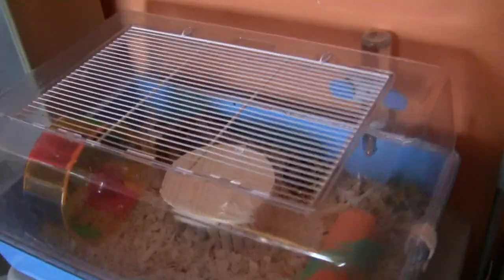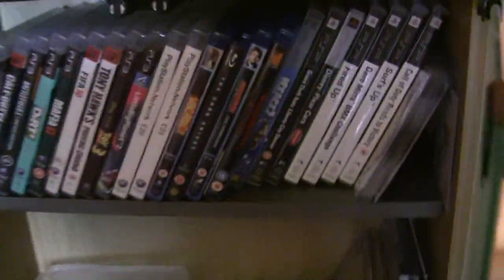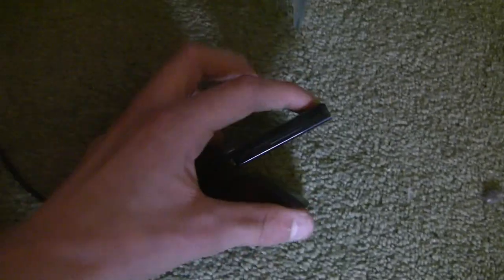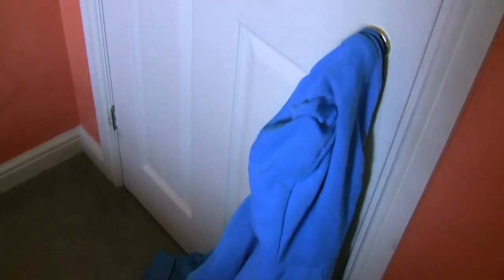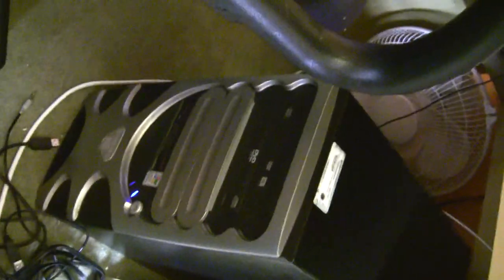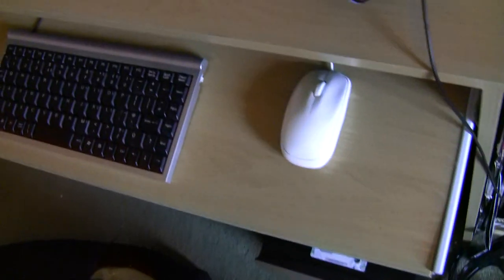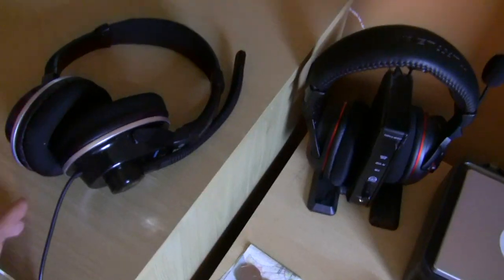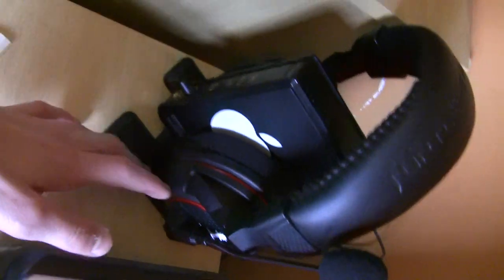My Gaming Setup ( part 1 )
Part 2 coming Tomorow :)

Sorry for turning the camera and some points :)

Please rate my Gaming Setup !

PSN-stig23100
Skype-stig23100